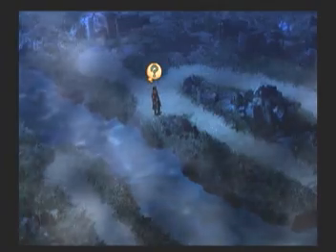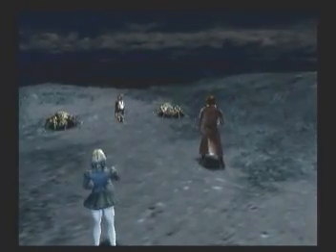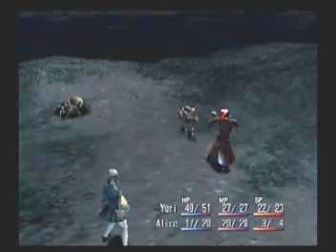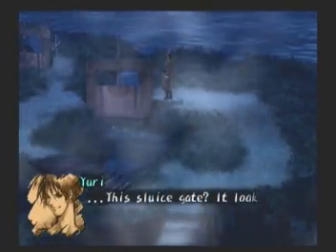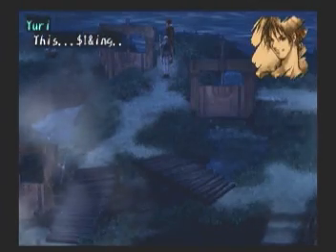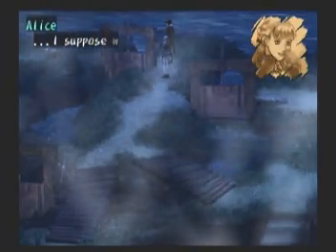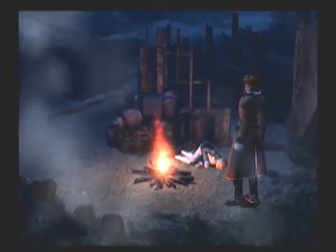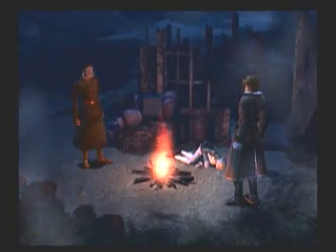Let's Play Shadow Hearts - Part 3 - Fox Face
Another battle you can not win